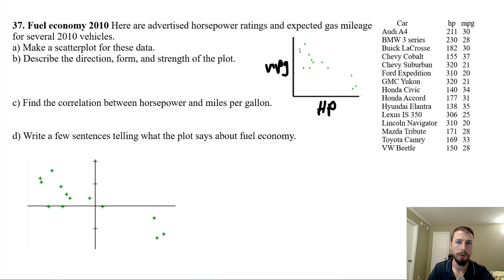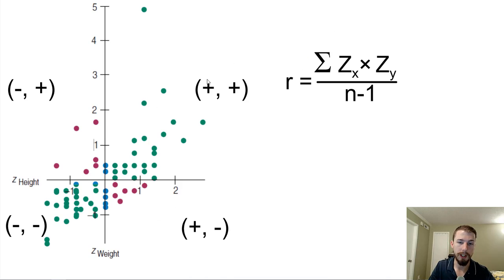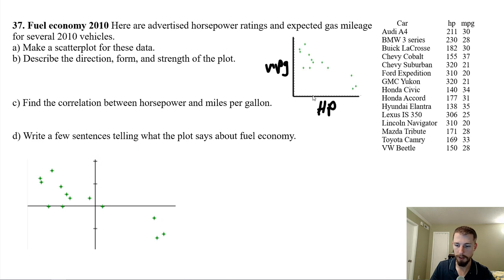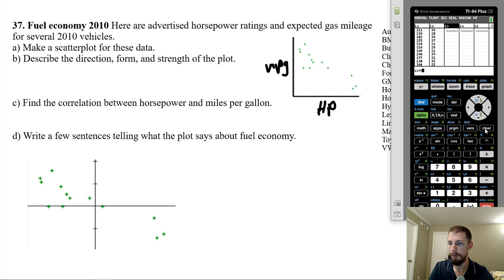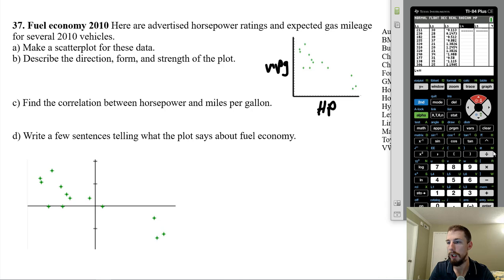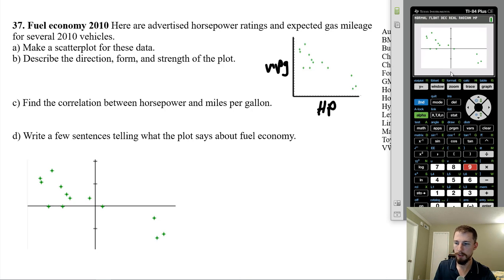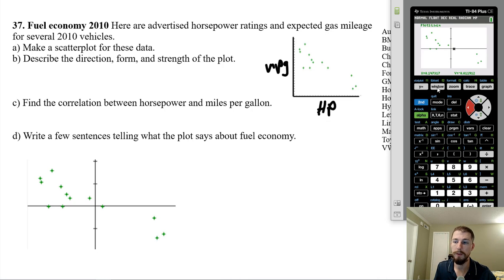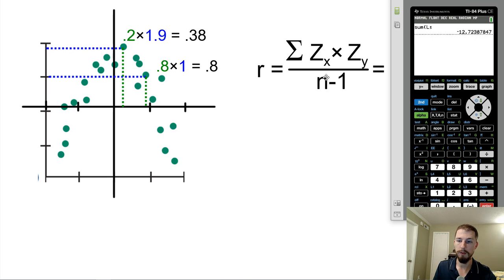6-2 How Correlation (r) is Calculated